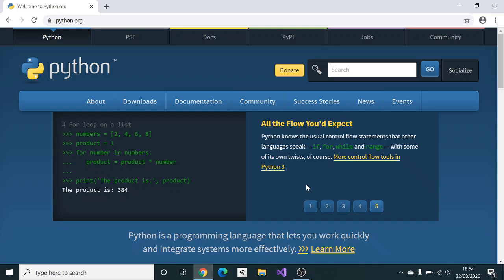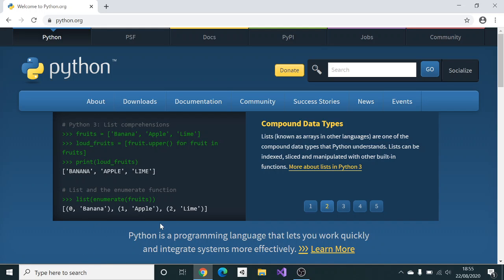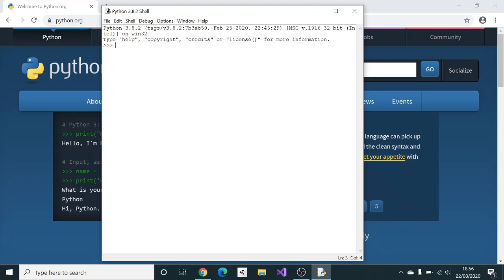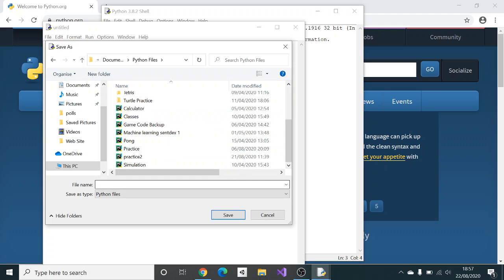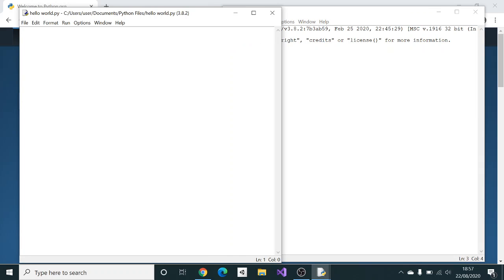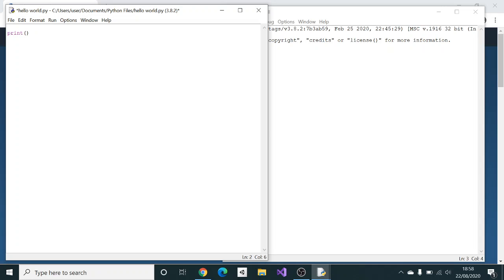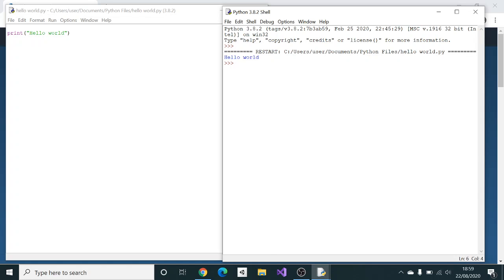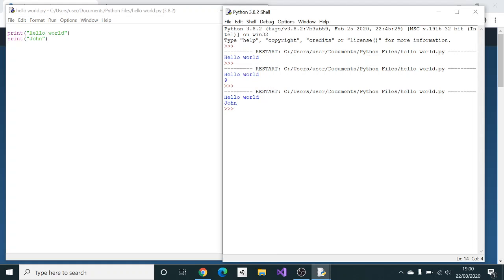Python Tutorial for Beginners - Installing Python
Here is my first python programming video!

I cover how to properly install python to your device, the shell, creating files and finishing with our first line of python code.

Thanks